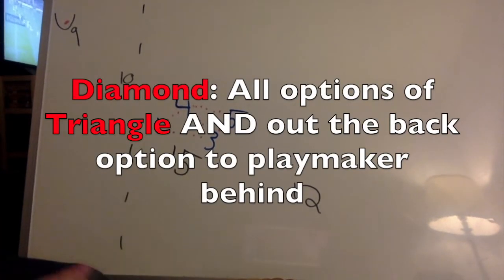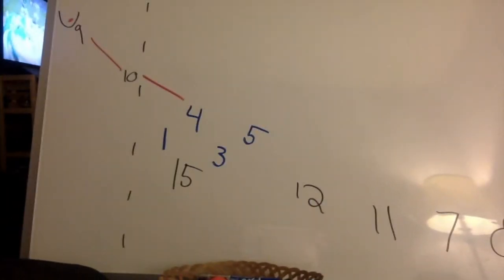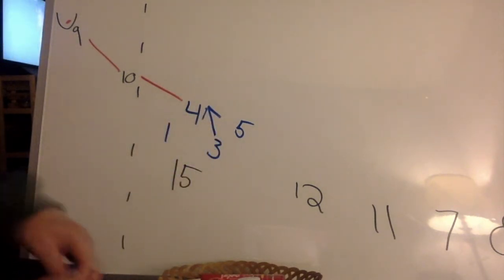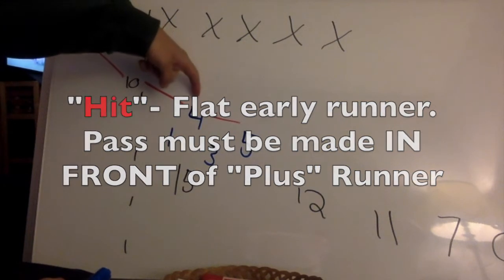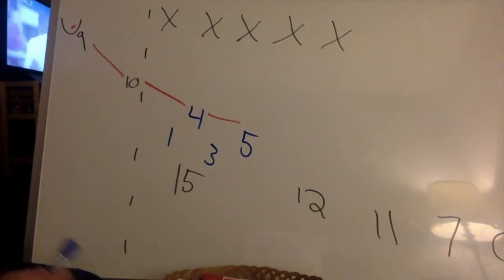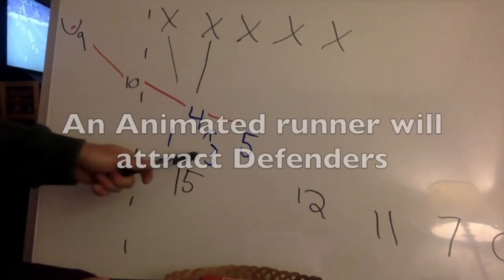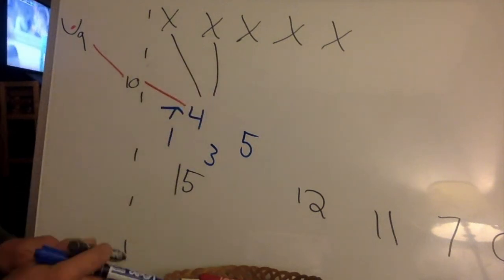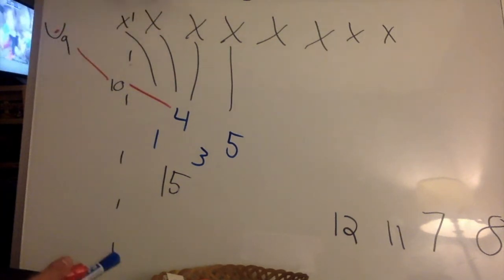RugbyIQ: 2-4-2 Attack Structure: Central Forward Play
2-4-2 Attack Structure: Central Forward Play

Today we will be discussing a new Center Forward Structure. In This Structure there are 5 different options every time. Utilizing these options evenly ensures the defense must respect all options at all times. It's important to have at least one forward (hopefully more) with technical/catch/pass skills.